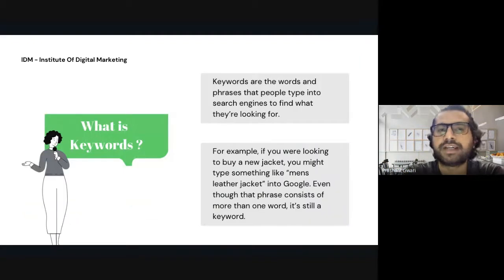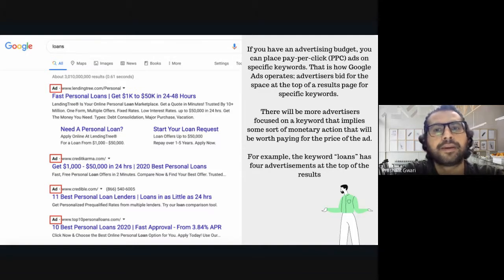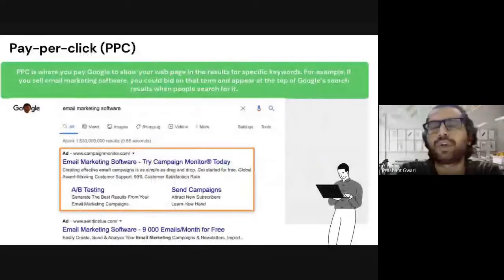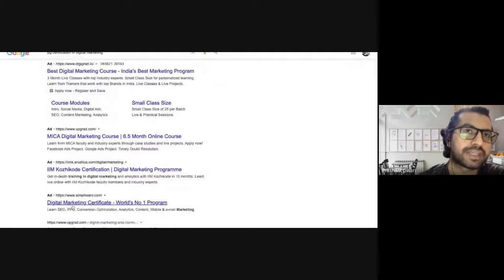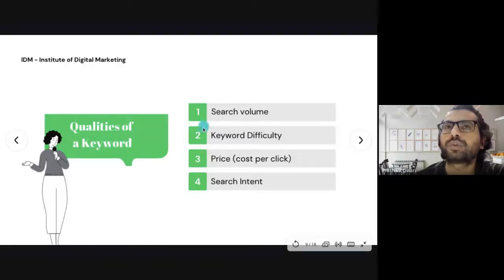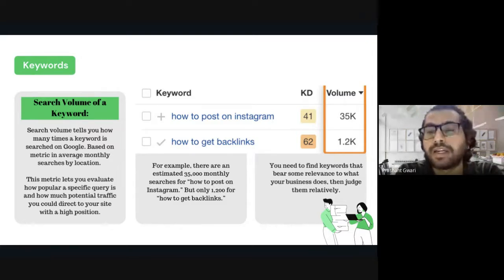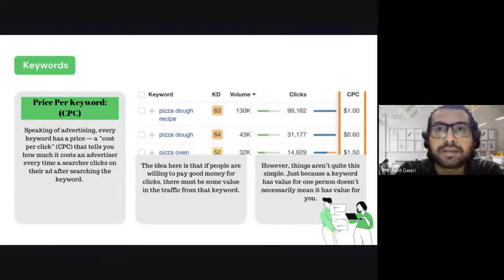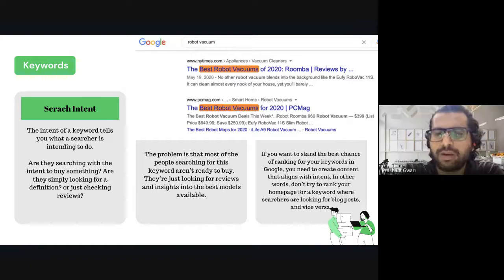Keyword Research Part 1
Keywords are the words and phrases that people type into search engines to find what they’re looking for.

Learn about Keyword Research & Keywords Tools i.e. ahrefs, SEMrush, Ubersuggest, Google Keyword Planner & Answer The Public